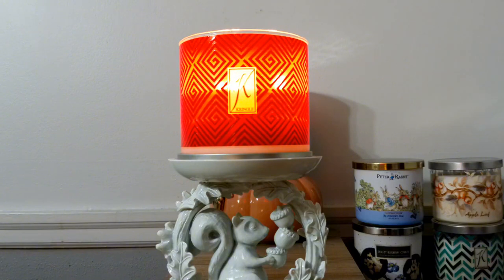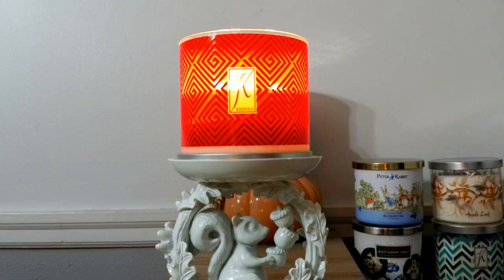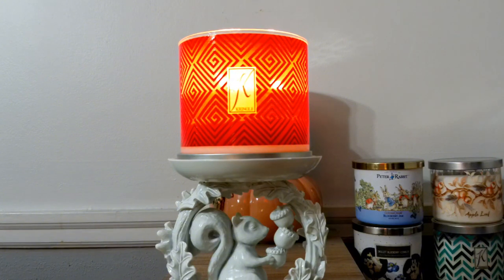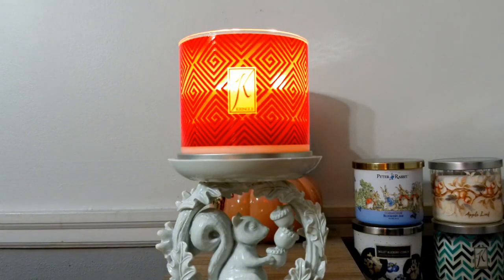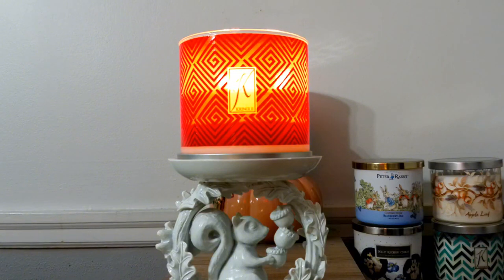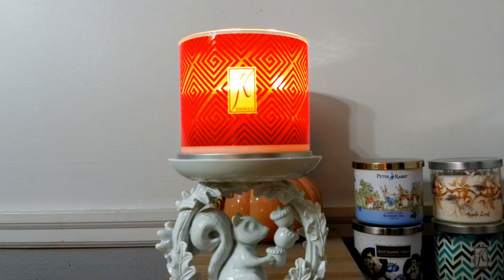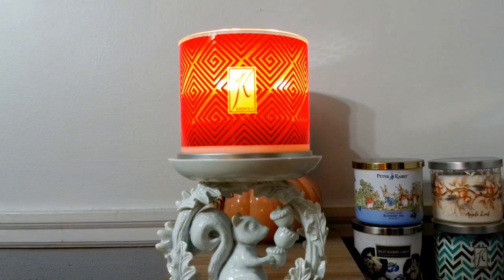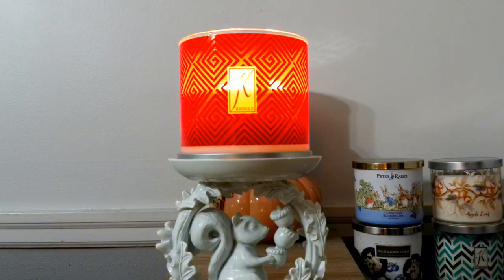Kringle|Bourbon Apple & Oud|Review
Here's my review of Bourbon Apple & Oud from Kringle!